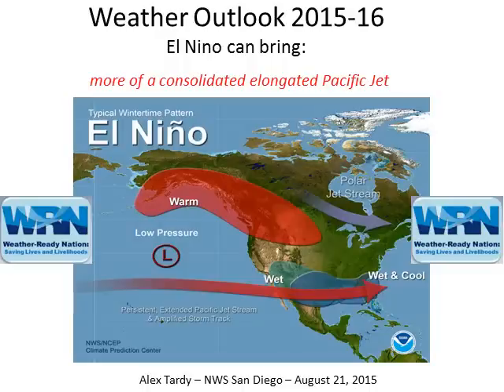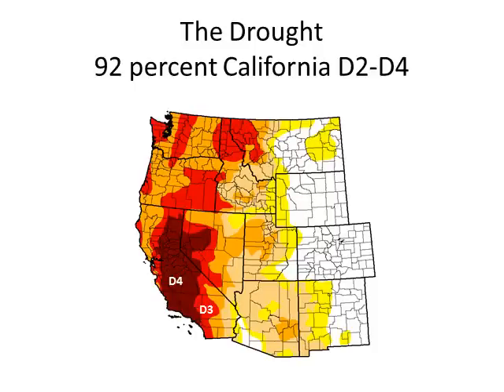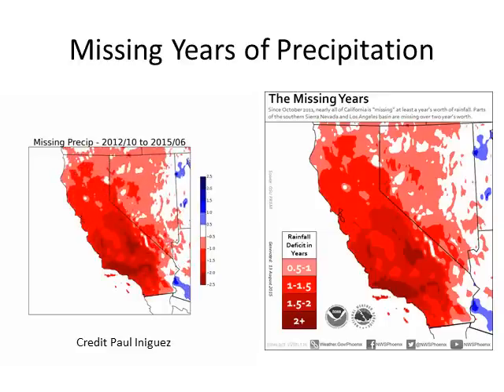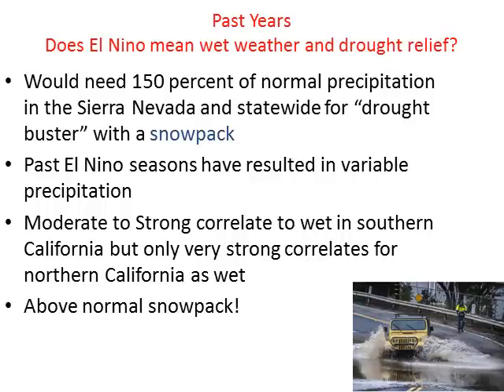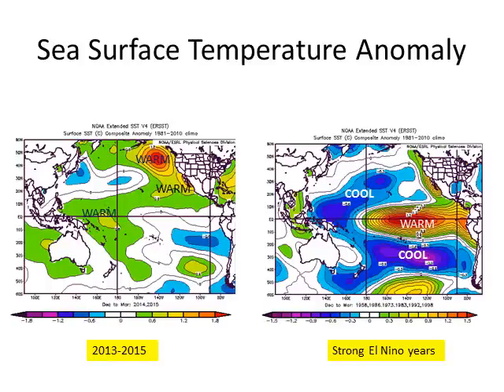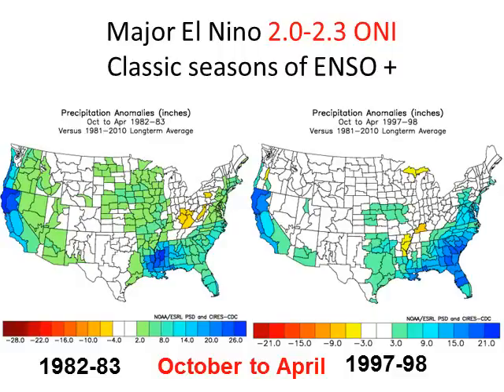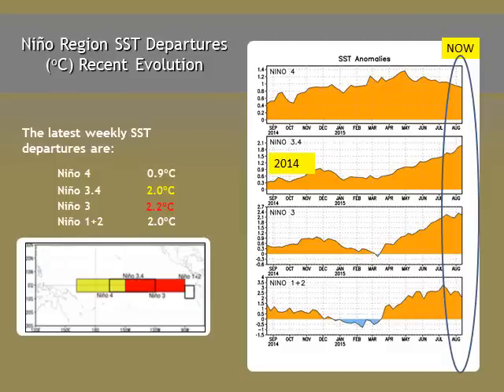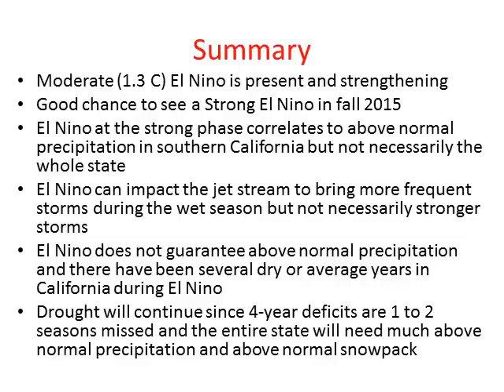El Nino and Winter Weather Outlook 2015-16 - NWS San Diego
This is an August 2015 updated look at the current El Nino conditions, historical information on past El Nino impacts, the forecast for a strong El Nino in 2015-16, and finally the expected impact to the jet stream and increased storms for southern California that would result in above normal precipitation.